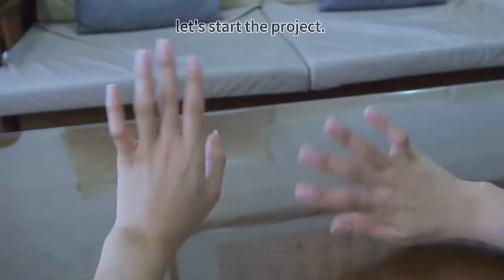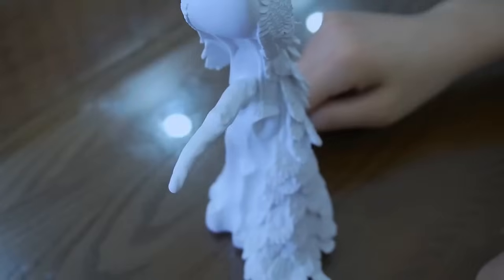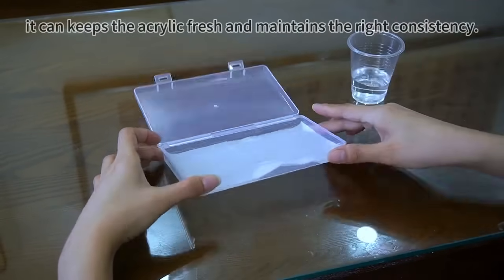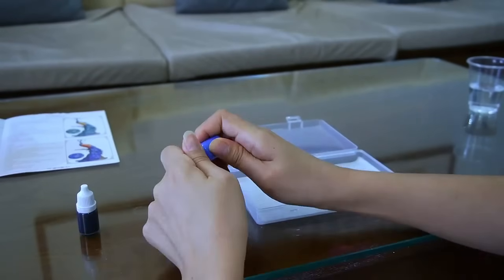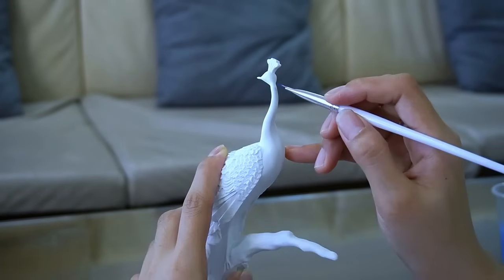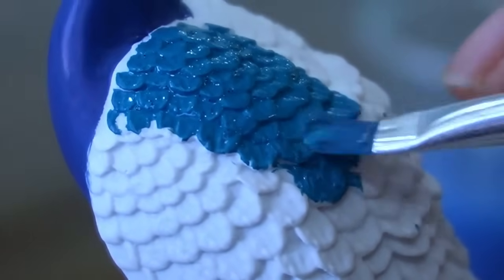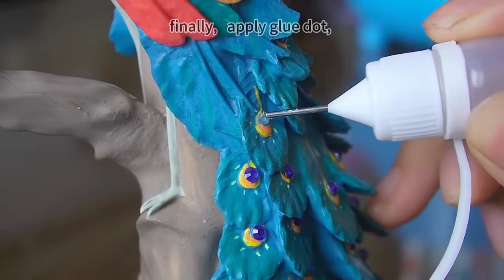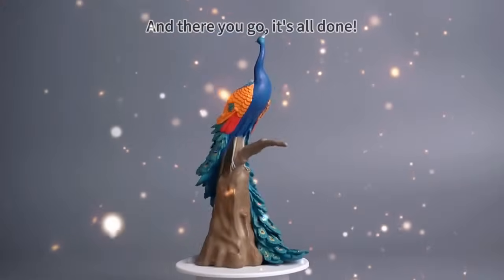Peacock Figurine Arts and Craft for Adults Tutorial, New Paint by Number DIY Project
How to paint your own peacock figurine with acrylic. New DIY Arts and Craft for Adults.